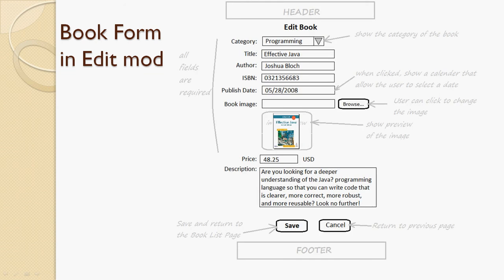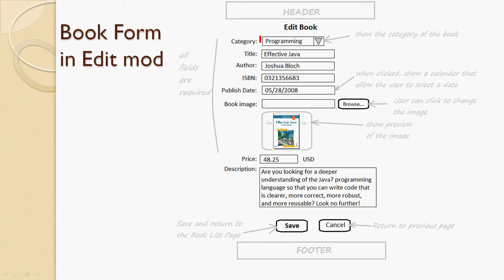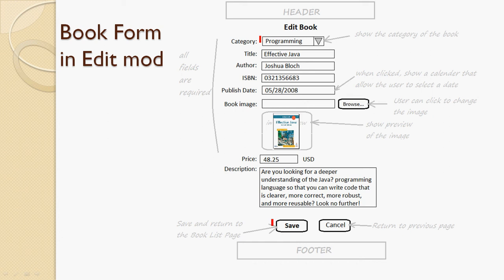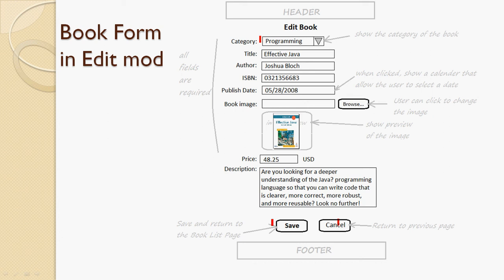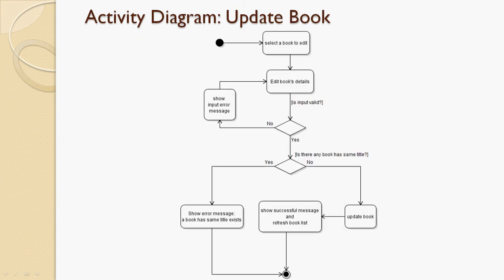Lecture 78 - Understand Requirement and Design for Edit Book Feature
Prepare to code the edit book feature.